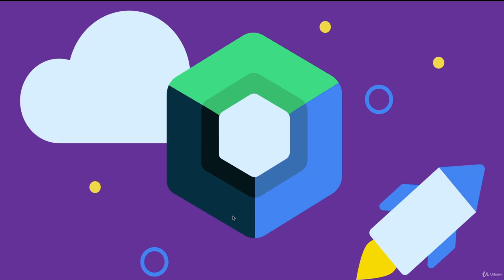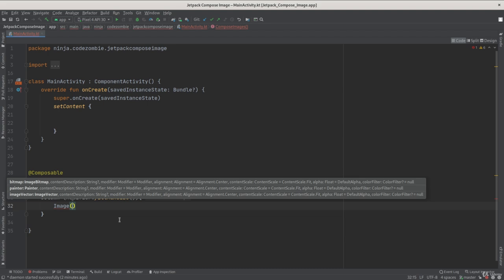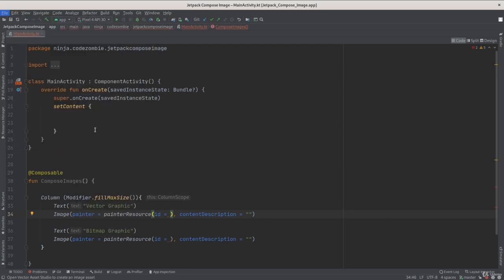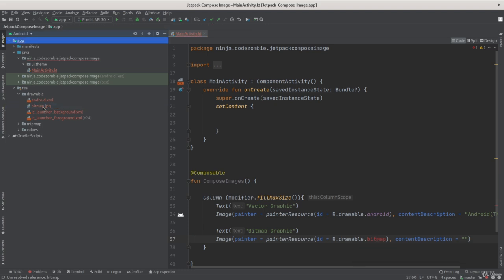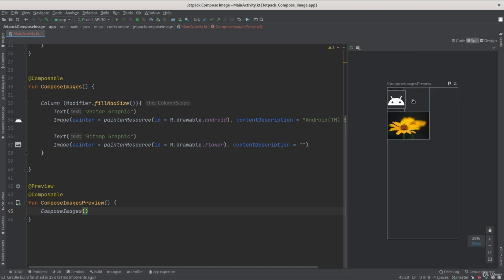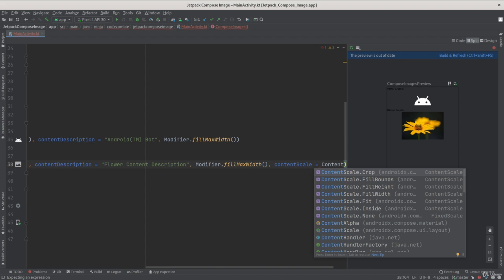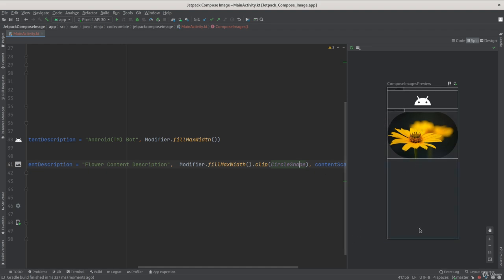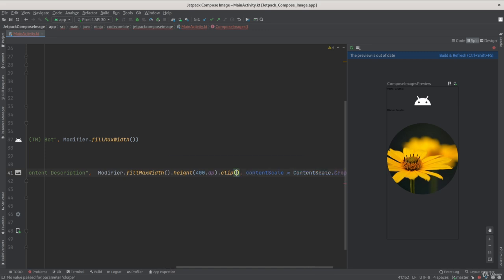Section 7 - Load Images From App Resources